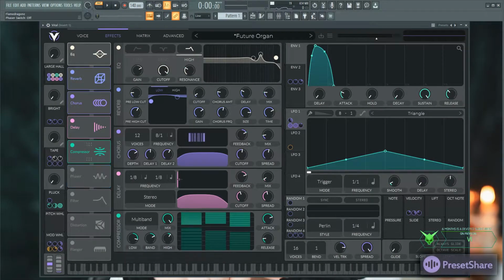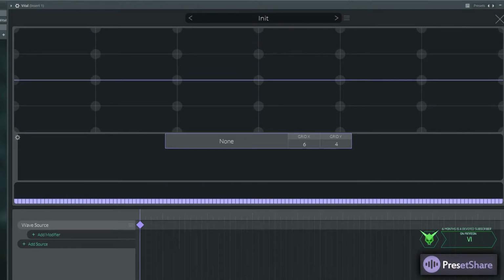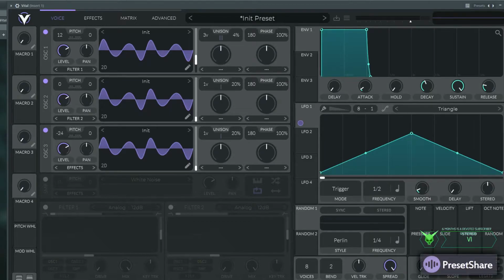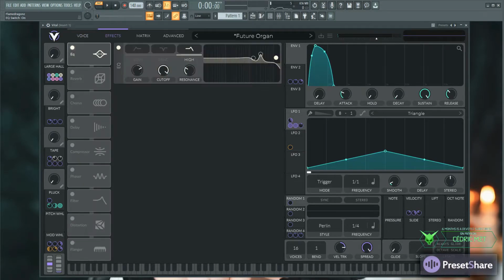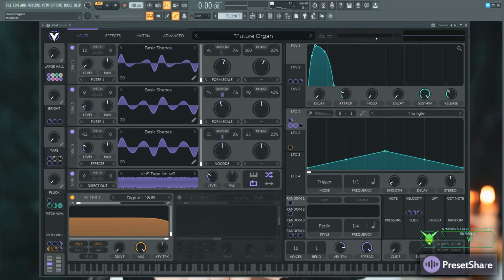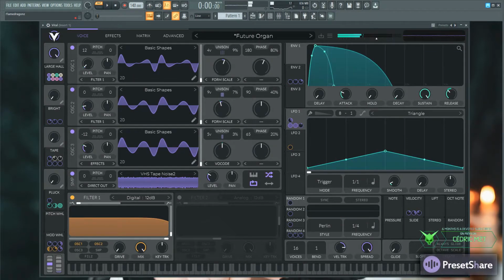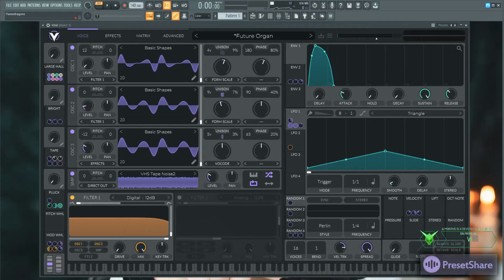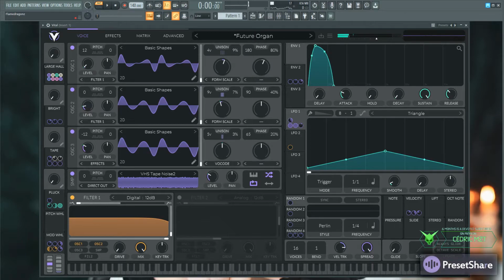Vital Preset: Future Organ [Pad/Experiment] | By Flamedragonz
Vital Preset: Future Organ | Demonstration of the preset.

My next preset for the Vital synthesizer. Dynamic Organ! Honestly, I played it for a very long time, taking into account some of the nuances, but I think it was worth it!

Vi
Cédric Mzt
No Mann